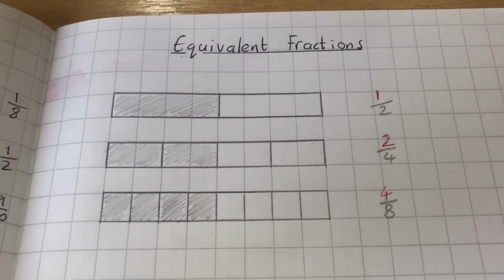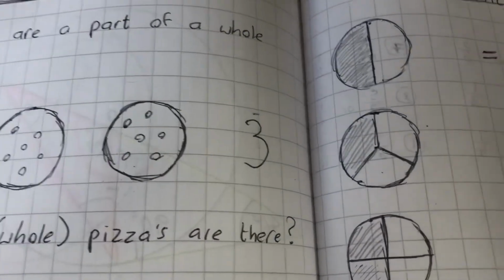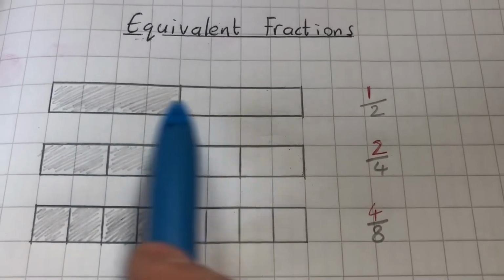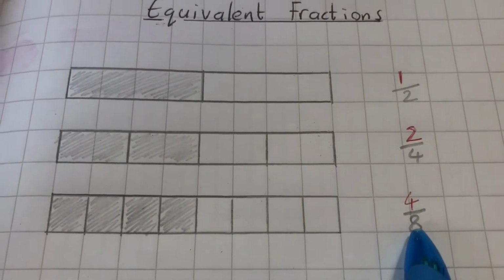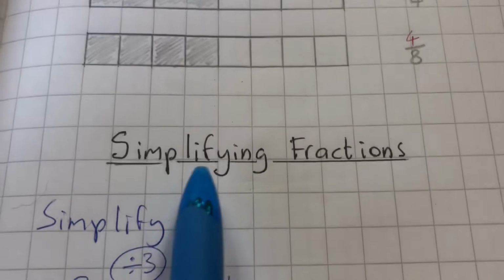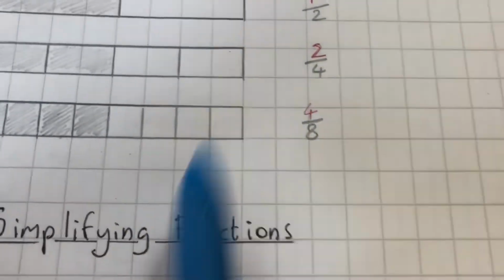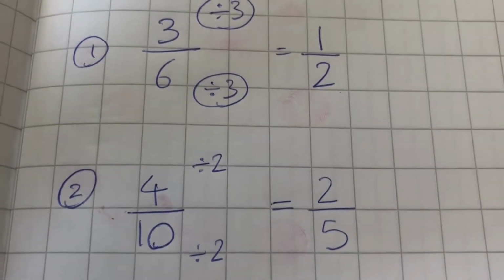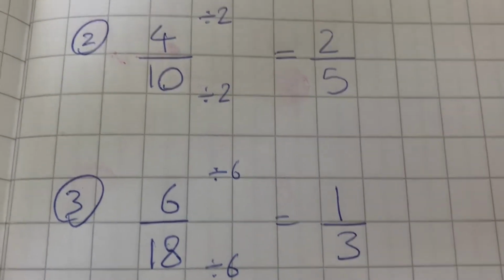Equivalent Fractions and Simplifying